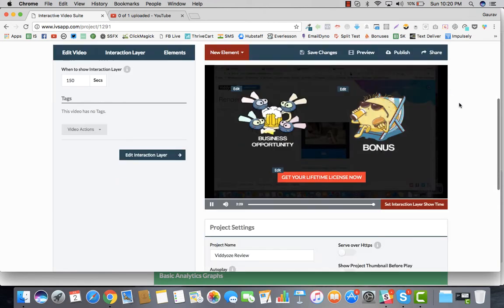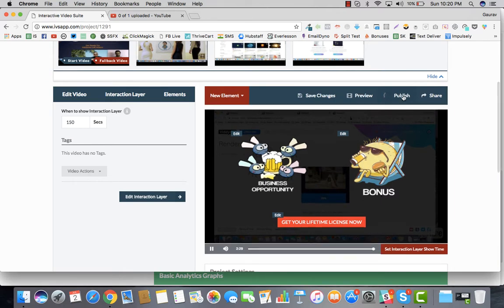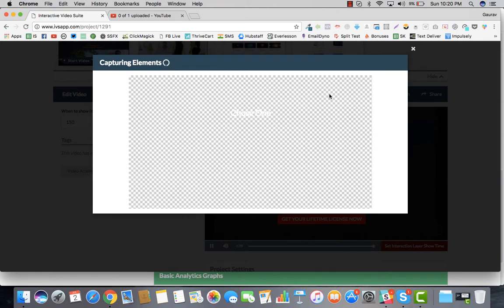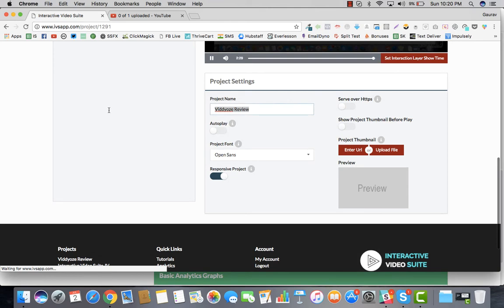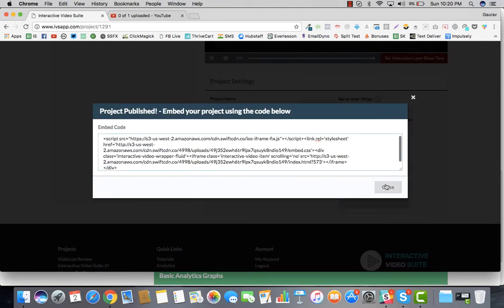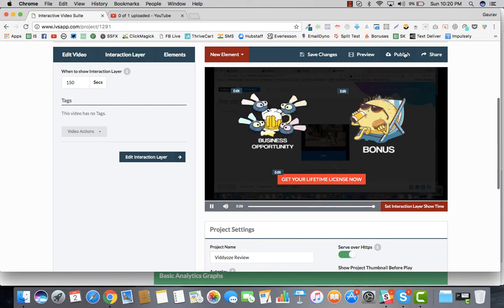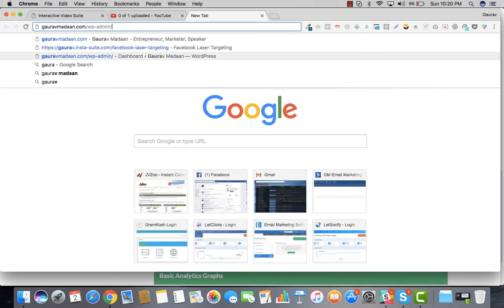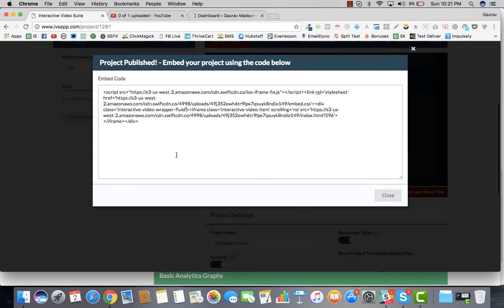Publish the Video